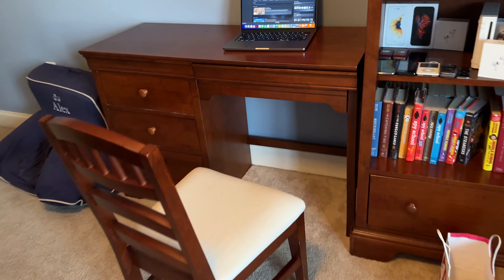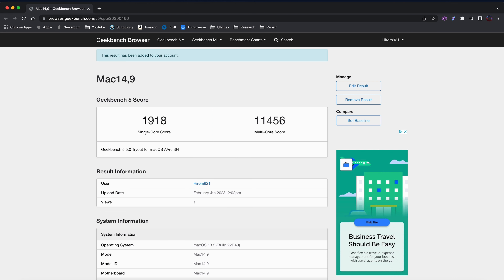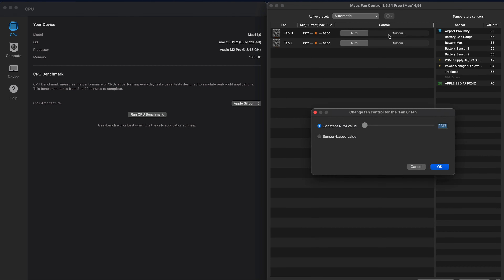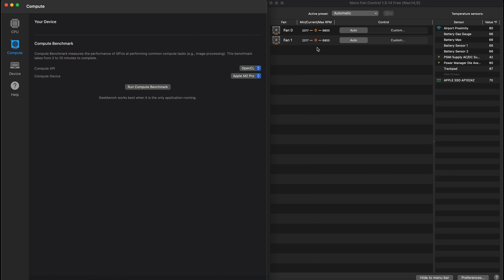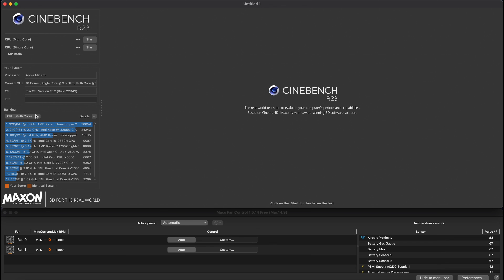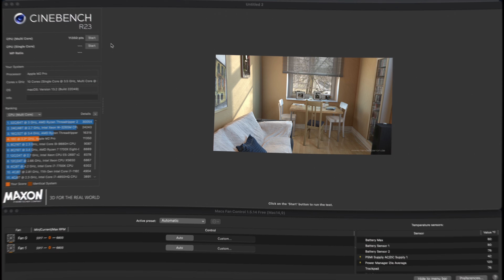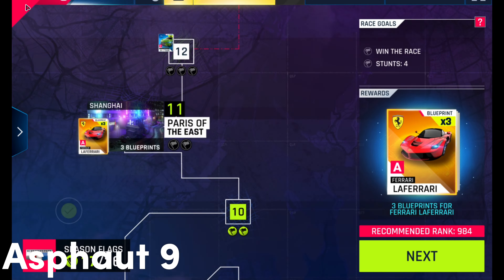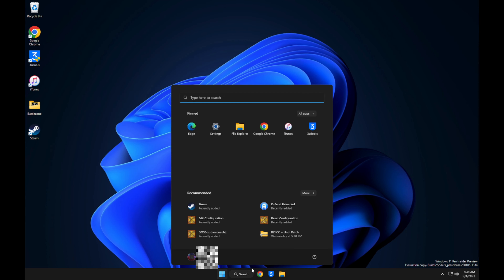You DON'T Need The M2 Max - MacBook Pro 2023 Performance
Hi, Guys, I hope you enjoyed. This video was really fun to make because I love seeing how much I can get out of a computer.